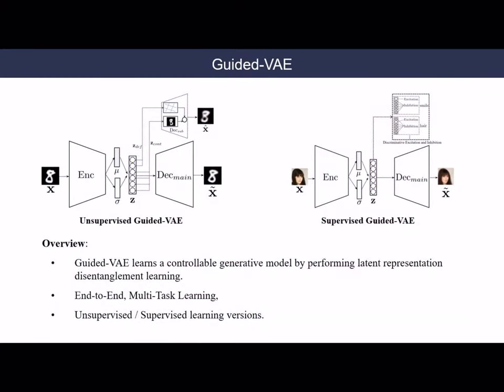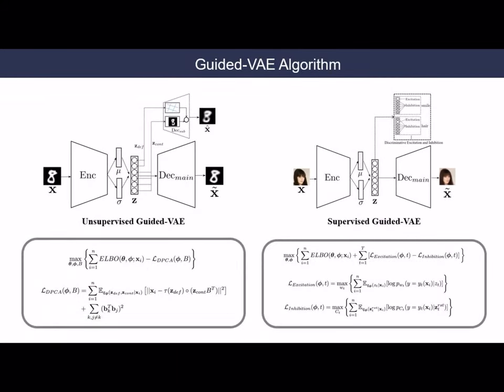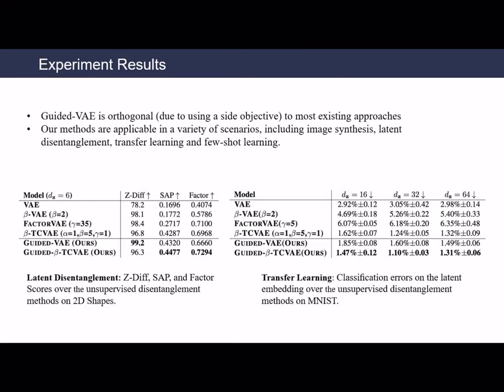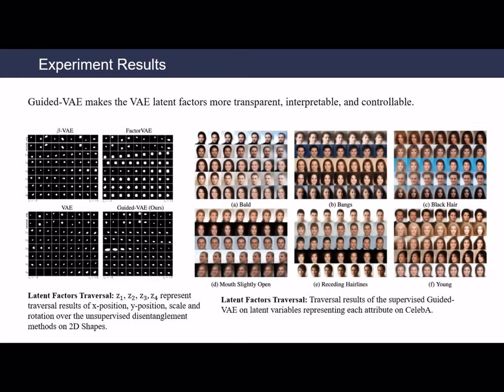Guided Variational Autoencoder for Disentanglement Learning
Authors: Zheng Ding, Yifan Xu, Weijian Xu, Gaurav Parmar, Yang Yang, Max Welling, Zhuowen Tu Description: We propose an algorithm, guided variational autoencoder (Guided-VAE), that is able to learn a controllable generative model by performing latent representation disentanglement learning. The learning objective is achieved by providing signal to the latent encoding/embedding in VAE without changing its main backbone architecture, hence retaining the desirable properties of the VAE. We design an unsupervised and a supervised strategy in Guided-VAE and observe enhanced modeling and controlling capability over the vanilla VAE. In the unsupervised strategy, we guide the VAE learning by introducing a lightweight decoder that learns latent geometric transformation and principal components. in the supervised strategy, we use an adversarial excitation and inhibition mechanism to encourage the disentanglement of the latent variables. Guided-VAE enjoys its transparency and simplicity for the general representation learning task, as well as disentanglement learning. On a number of experiments for representation learning, improved synthesis/sampling, better disentanglement for classification, and reduced classification errors in meta learning have been observed.